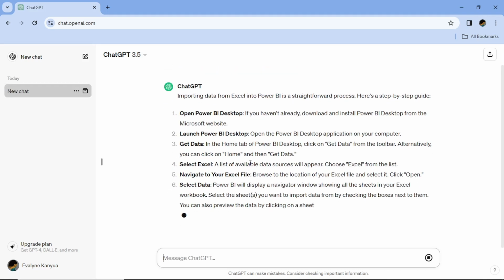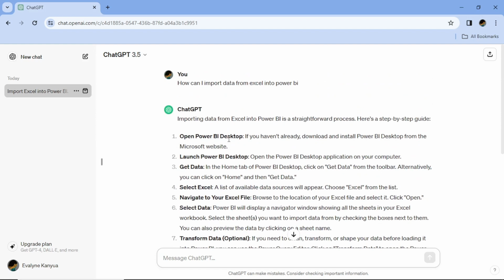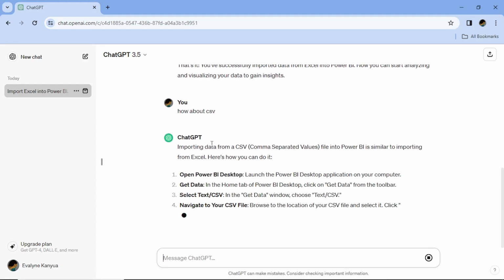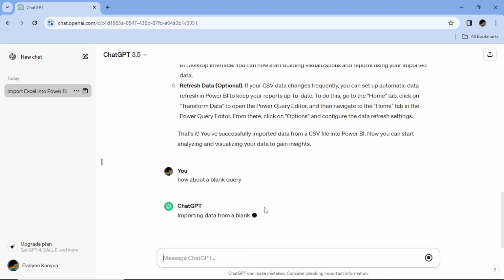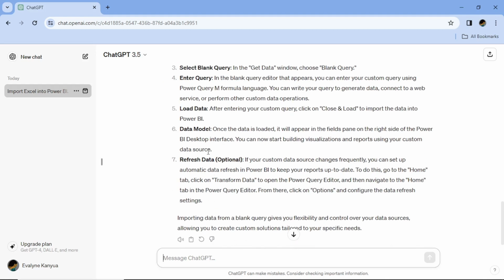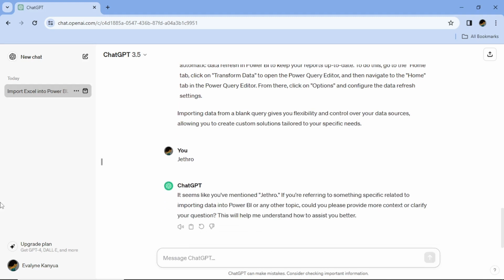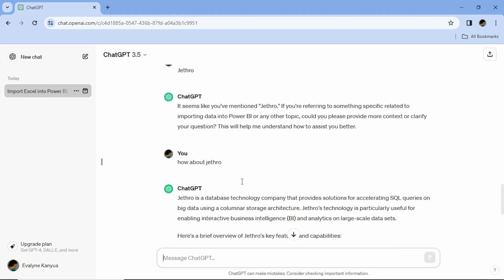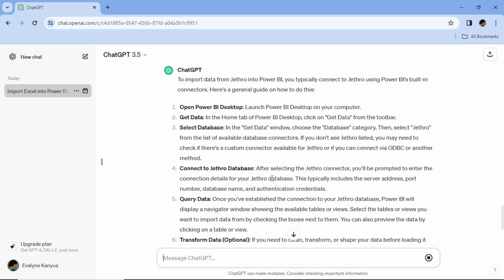Using Power Bi with ChatGPT for Beginners:2 Importing Data from Various sources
In this lesson we look at how ChapGPT can help in importing data to Power Bi from different sources.